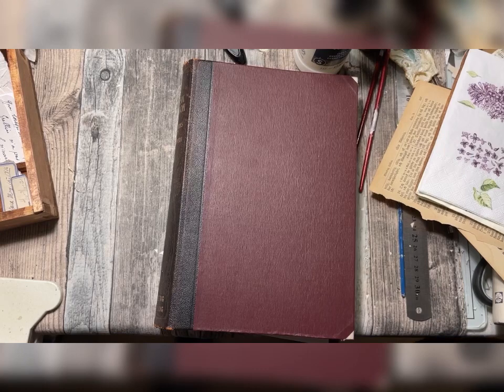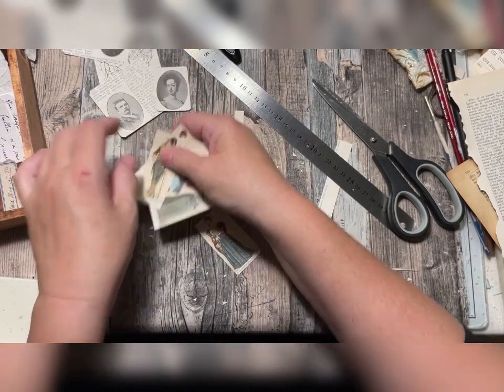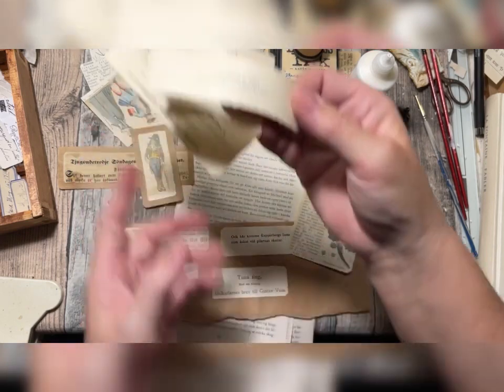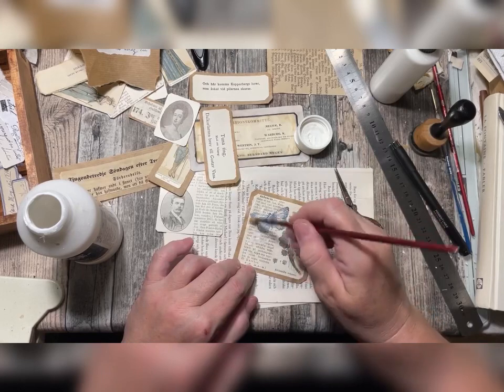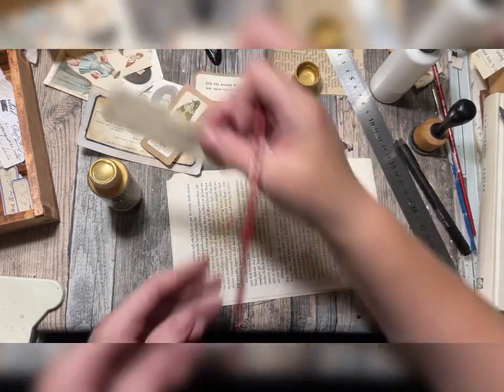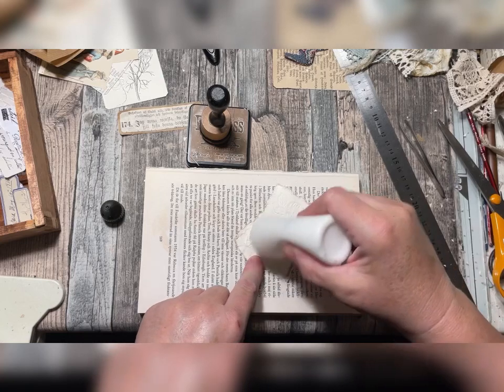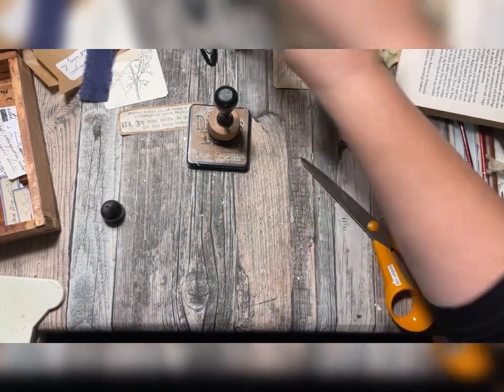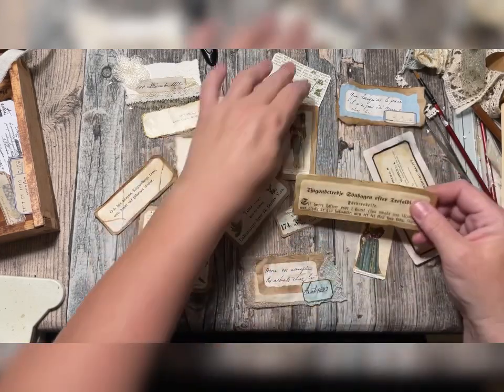Make unik labels, from old books and brown paper. Tutorial.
Thank you all, for supporting my chanel.

My Etsyshop :

I don’t do orders, but have s list, for those who is interested, in perching one of my journals.